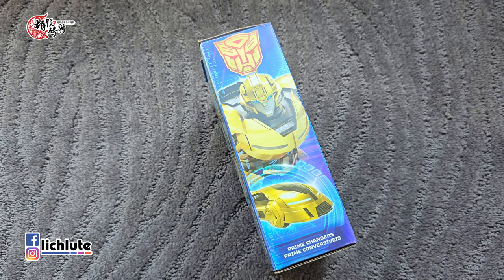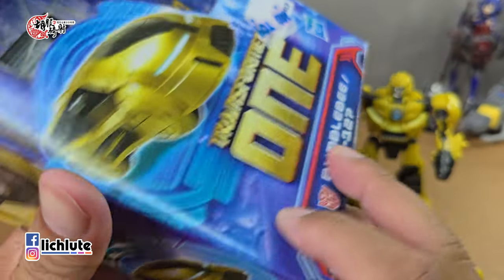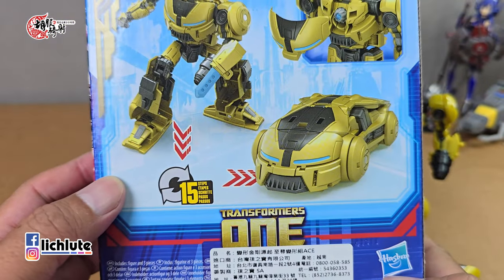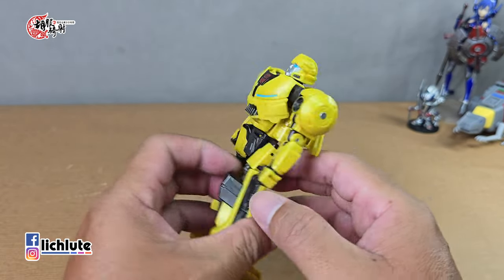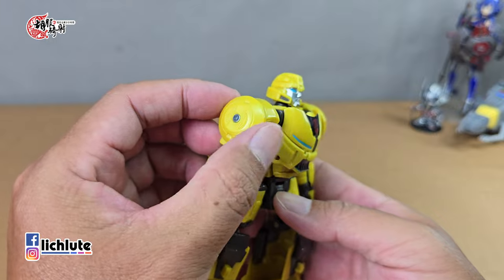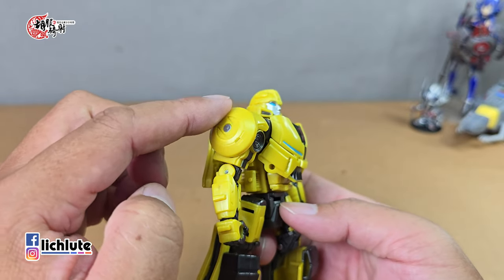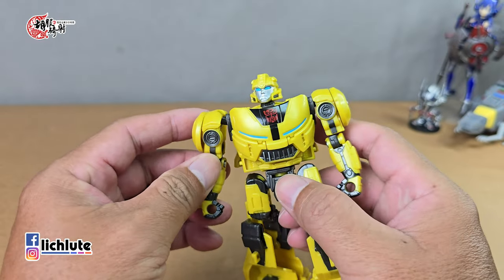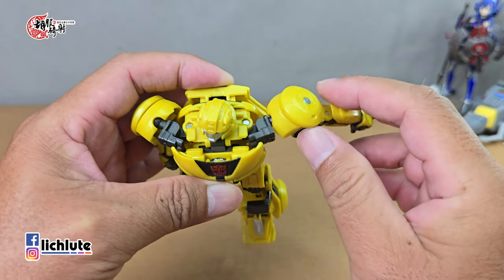胡服騎射的變形金剛分享時間1881集 起源 至尊變形組 大黃蜂 Transformers One Prime Changers BUMBLEBEE